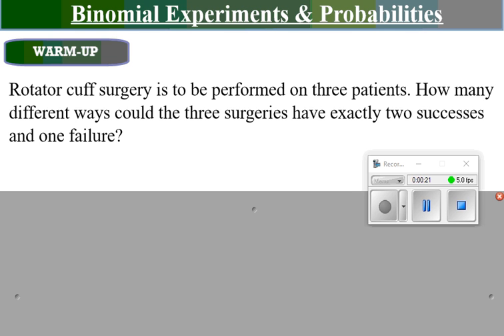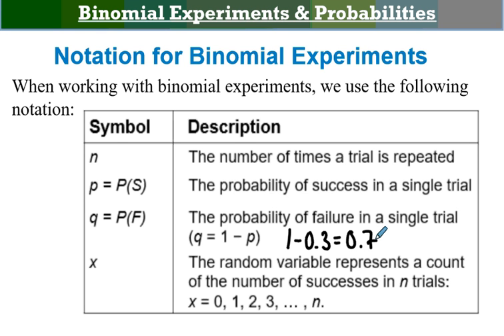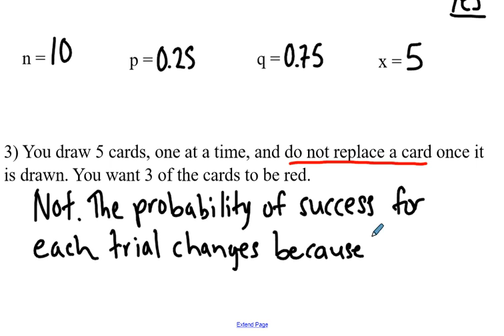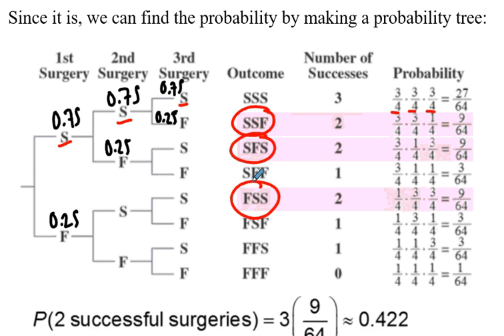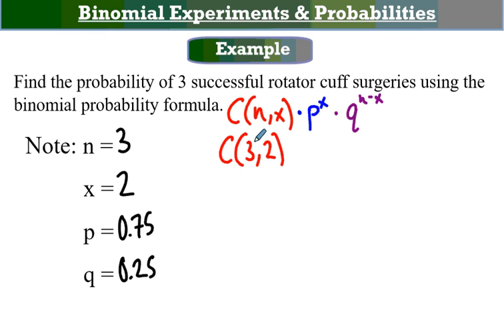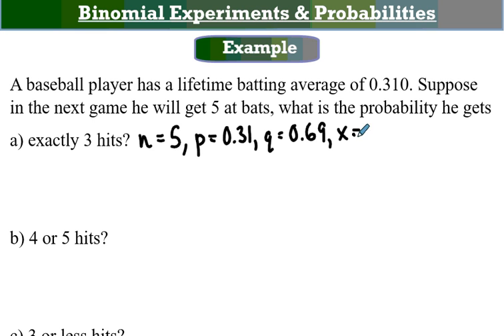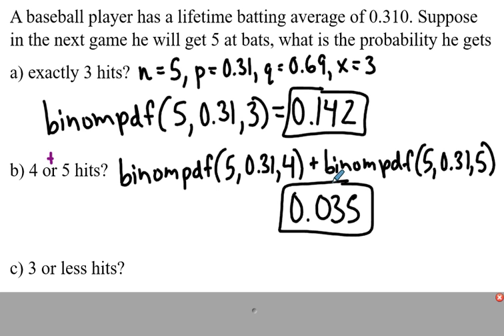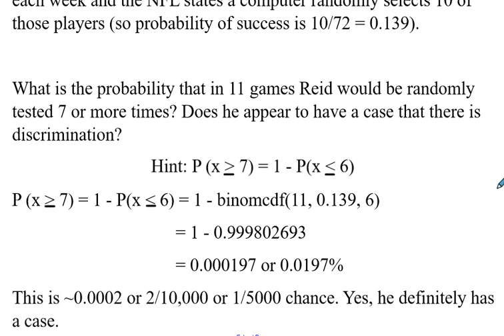Binomial Experiments and Probabilities